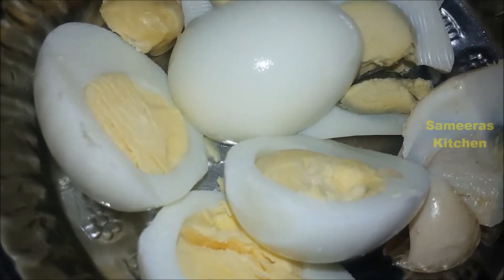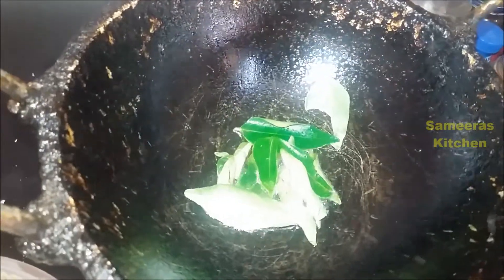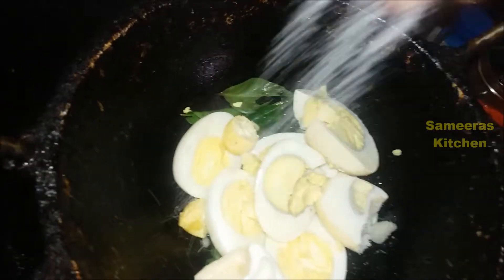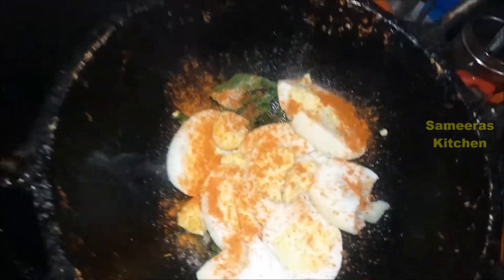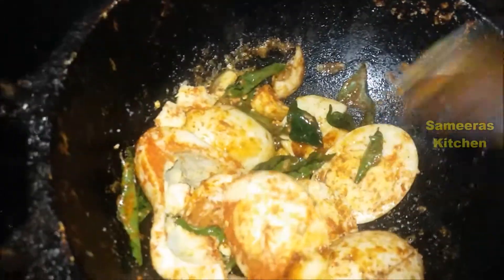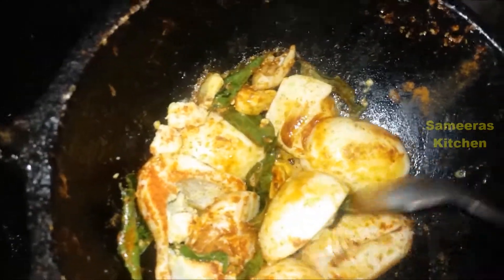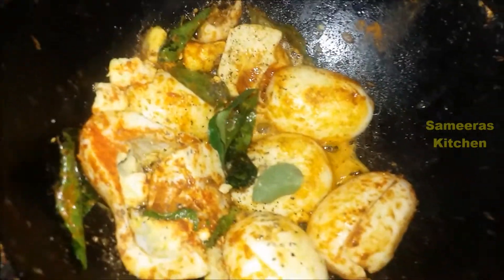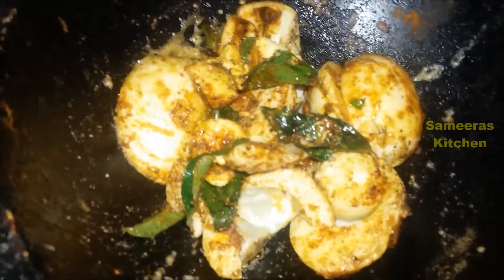முட்டை வறுவல் | Egg Fry Recipe in Tamil | Muttai Varuval